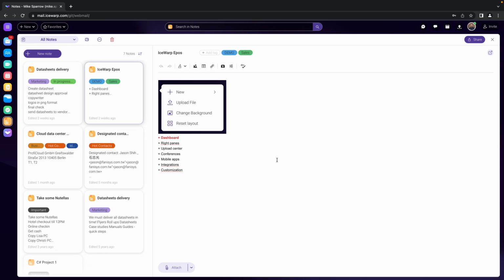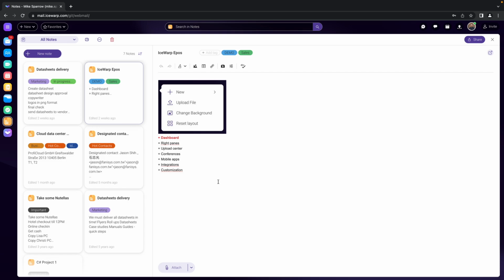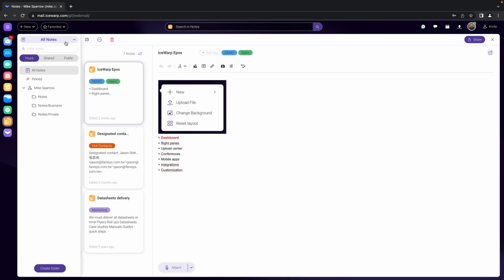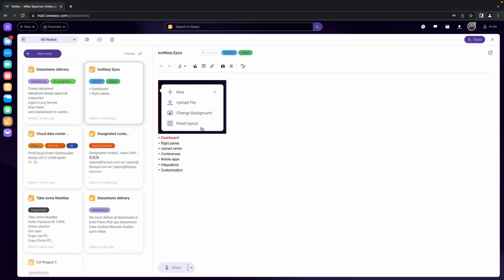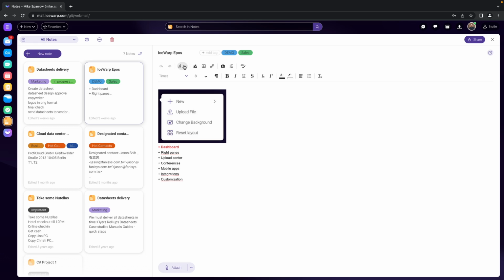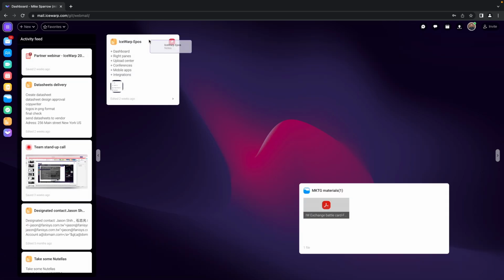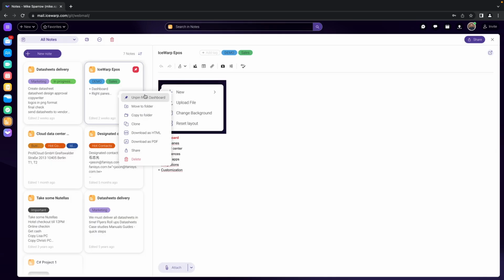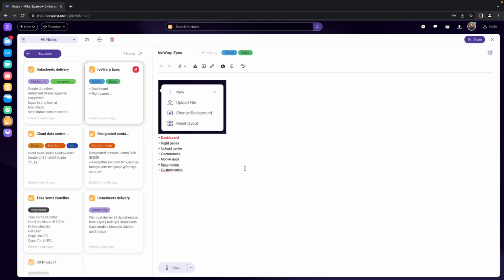Working with notes